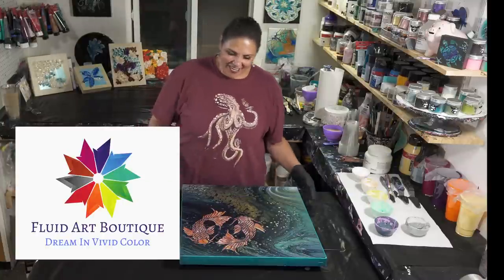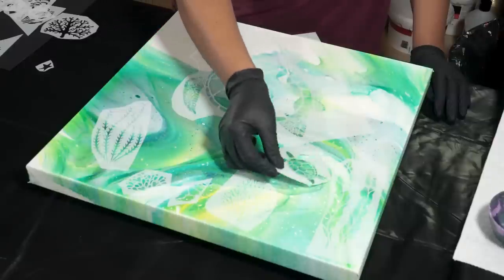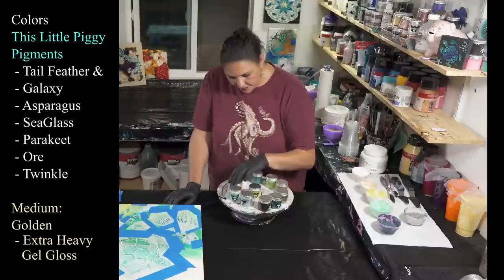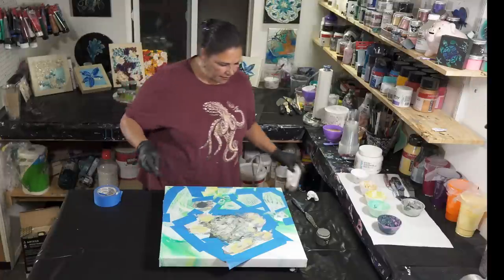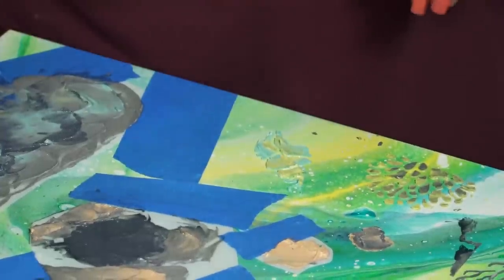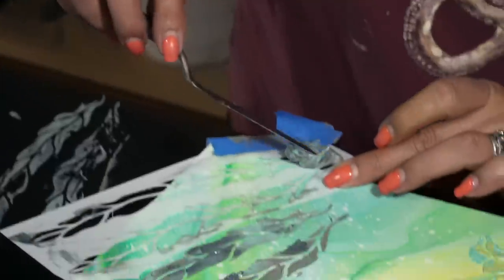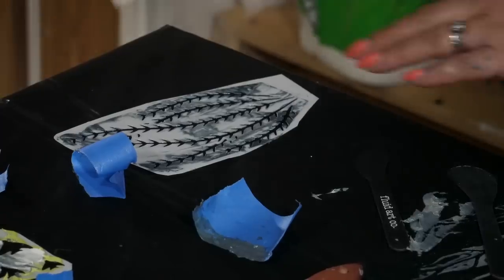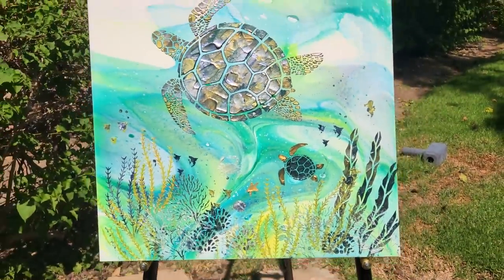Deep SeaScape 🐚 Multi Layering Stencils to Add Dimension! Featuring This Little Piggy Pigments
Hello My Beautiful People!  Tonight I am going to show you how to use stencils to embellish your artwork, and how to multi layer them to create depth and dimension, taking your art work to the next level!  I am using This Little Piggy Pigments and Golden Extra Heavy Gel Gloss.

I will be teaching a Sparkling Stencils class at Fluid Art Boutique in beautiful Delray Beach, Florida, on October 8, 9 and 10th!   Take advantage of Early Bird discounts before September 10th and get your tickets today!  Classes are selling quickly and space is limited so don't wait! You can find more information and get tickets

The painting I am embellishing tonight is a sandwich pour featuring This Little Piggy pigments Echeveria and some Turquoise and Yellow and Light Green on a 20x20 gallery wrapped canvas.

I am using several different stencils tonight, I got all of them from Amazon.com

Because I am using Goldens Extra Heavy Gel Gloss I have skipped the first clear layer of gloss gel that  I usually apply before the colors.  Its also very very hot here and it would start to dry very quickly.

You will need some kind of painters tape or masking tape to secure the stencils to the canvas.  Not only does this keep them in place to get clean lines, it also keeps your canvas clean and protected.  Leave one small corner of the tape sticking up so that they are easy to remove.

I recommend cleaning your stencils as soon as you are finished with your  piece.  Wet paint is much easier to get off than dry paint.

I lay out the stencils I want to use on the canvas before I tape them down to get an idea of the composition that I want.  Then I tape them down.  Now Im ready to apply the This Little Piggy colors combined with the Extra Heavy Gel Gloss.

I recommend only mixing up as much gel as you will need. It will start to set up and dry fairly quickly  so this is not a product you can mix up and store.

Colors
This Little Piggy
Pigments
 - Tail Feather &
 - Galaxy
 - Asparagus
 - SeaGlass
 - Parakeet
 - Ore
 - Twinkle

Medium:
Golden
 - Extra Heavy
   Gel Gloss

In order to multi layer your stencils  to create depth, you will need to give them a little time to start to dry.  If you dont wait then you will get smashed blurry stencils rather than defined ones.  20 or 30 minutes should be enough time to wait, and then you can safely  layer the next bunch right on top of the older ones.  This was another reason I chose the fast  drying Extra Heavy Gel Gloss, because of the fast set up and drying time.

One of my favorite things about using This Little Piggy pigments is that there are a lot of semi transparent colors.. which means when you layer them on top of each other you see all of them.  This creates a gorgeous prismatic effect that I love.  The big turtle shell is a great example of this.

Good designs will have a few different patterns that repeat.  You can alter colors as well.. if you layer the darkest colors first, then use the stencil in a slightly  overlapping manner in a light color you will create a lot of depth and perspective in your art.

Before you take the tape off make sure your hands/or gloves are clean!  When you are removing your tape please hold the stencil in place with one finger, and with your other hand peel the tape upwards, so that you don't smudge any of the paint on the canvas.

I hope you all enjoyed this video!  Please check out last weeks video, Starfield! Tips for using Big Canvases!

Thank you all for being here with me, and for all the lovely comments.  I cant wait to paint with you in Florida at FAB!!

Experience in November in Dallas, Texas!